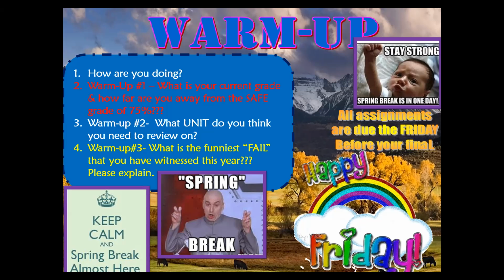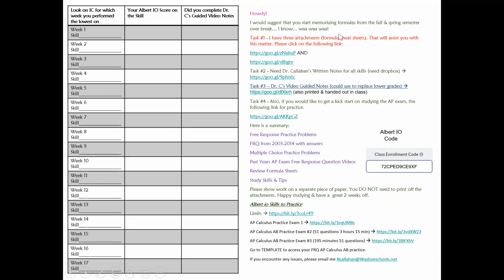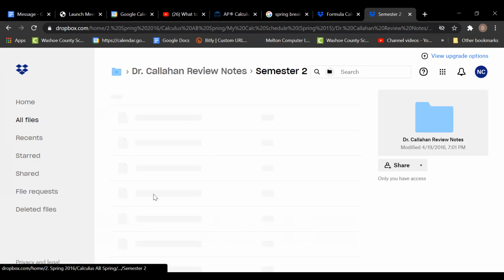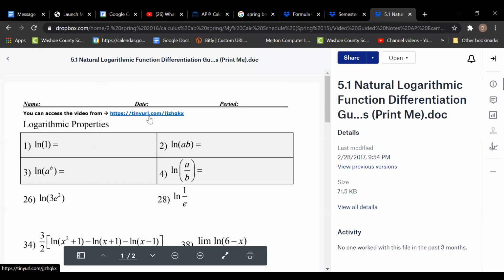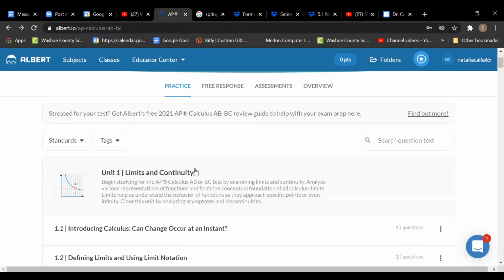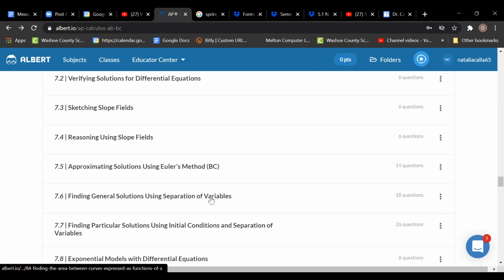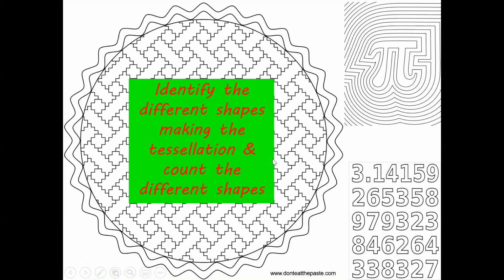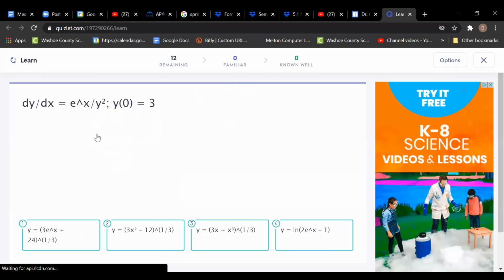Week10Fri ApCalcAbS2 Separation of variables Albertio DrNataliacallahan